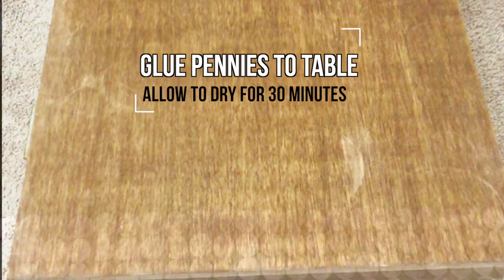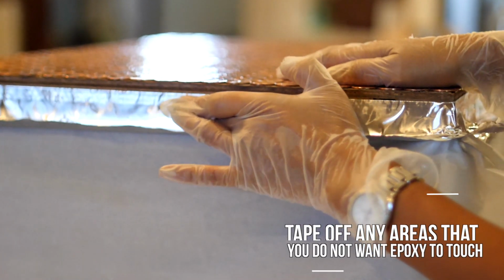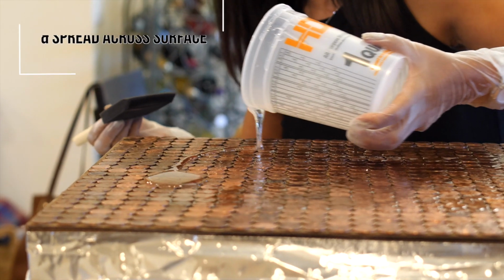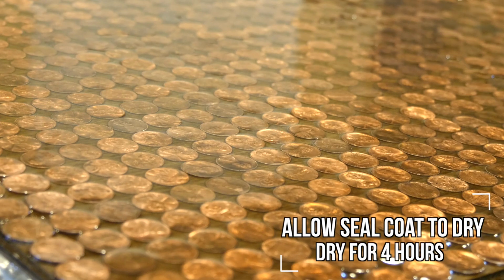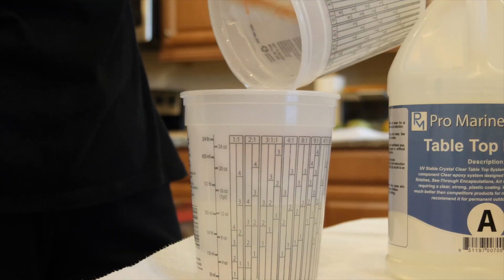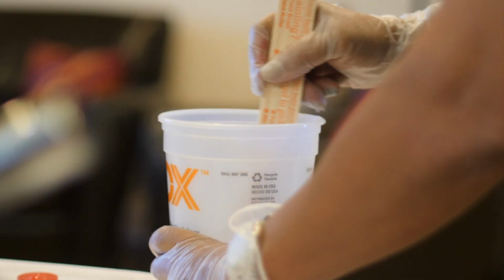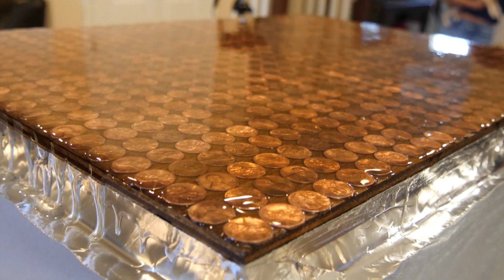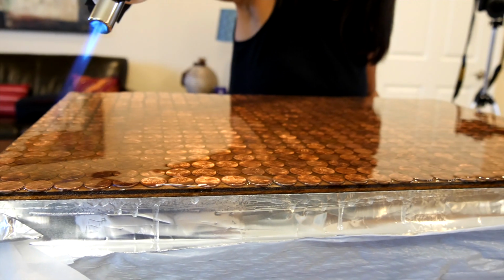Epoxy Penny Table Tutorial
Let's use Promise  Table Top Epoxy to make an amazing Penny Table! Here's what you'll need:
Epoxy-Resin:

* Promise Epoxy is the rebranding of our previous sister companies ProMarine Supplies and Incredible Solutions Same incredible formulas, new label and name.

Pennies: Your local bank or personal penny reserve!
HVAC Tape
Mixing Cups
Mixing Sticks
Timer: Phone timers are great & most are voice-activated!
Foam Brush

Share your projects with us on social media!